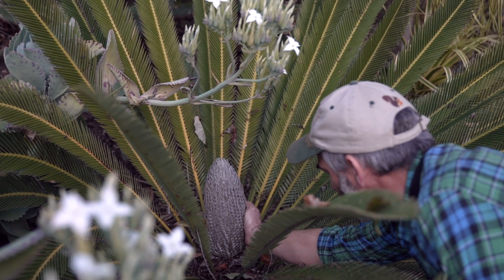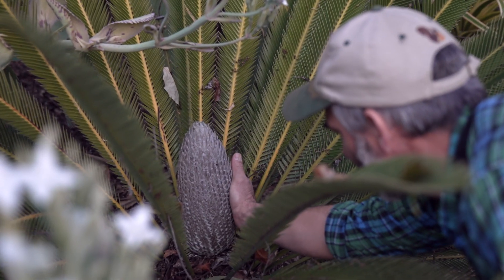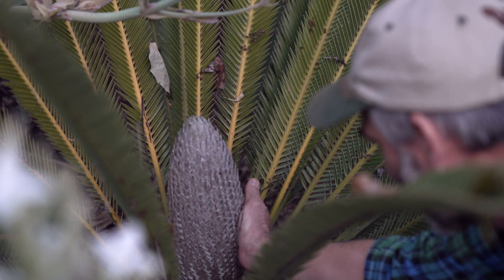Hdoc: Cycad Sleuths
A gardener noticed a population of weevils living inside a few cycad cones growing on the property and knew it was a big deal. He showed them to one of The Huntington’s botanical researchers who kicked off a project this year to study how the weevils pollinate our Dioon cycads.